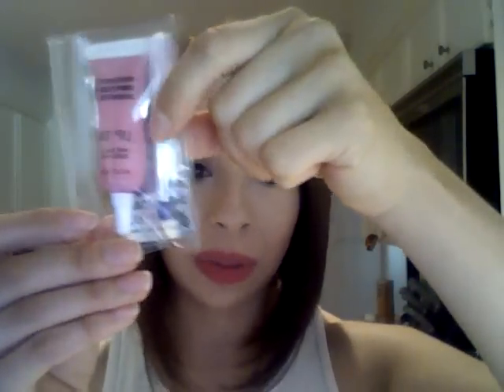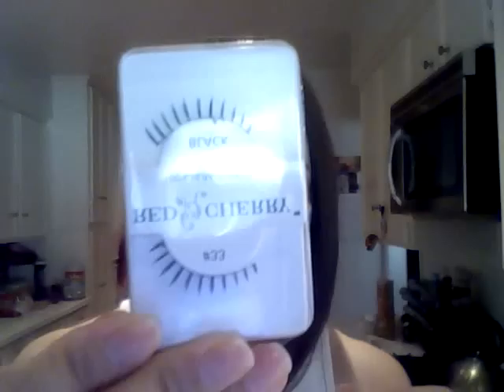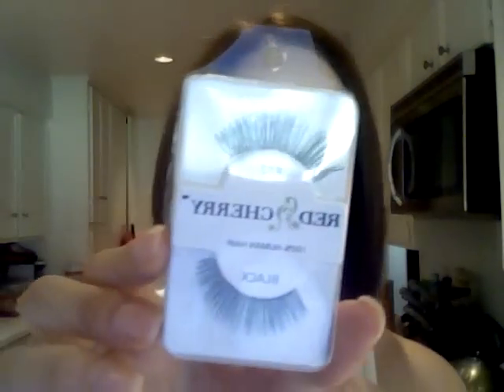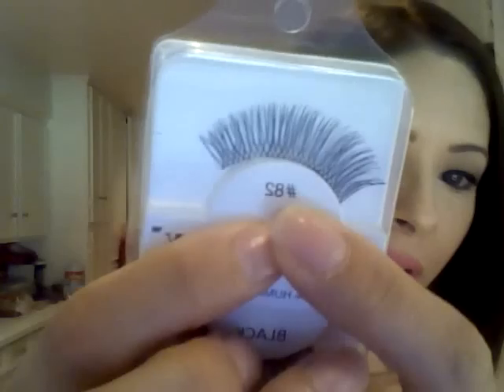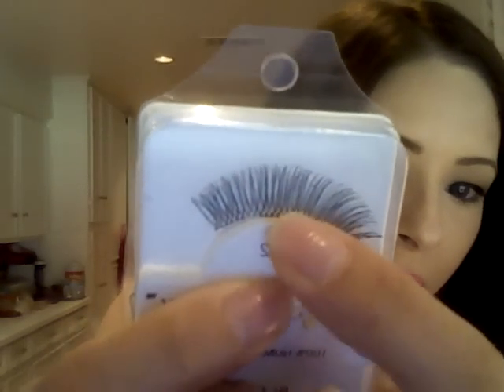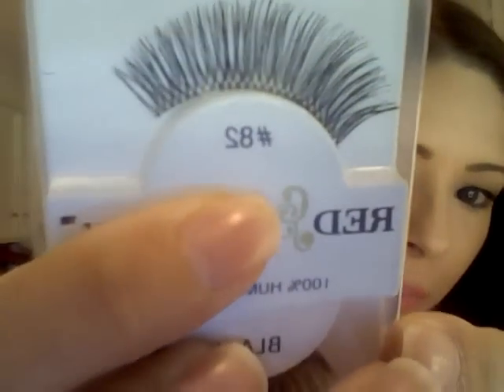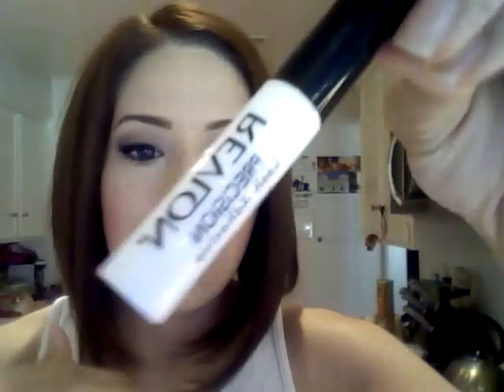Makeup Haul - Sephora & Amazon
From Sephora
Makeup Forever Aqua Lip liner in 15C
Obsessive Compulsive Cosmetics Lip Tar in Narcissus
Makeup Forever Aqua Liquid Lip color in 8C

Red Cherry Underlashes in #33
Red Cherry Lashes in # 83

My Makeup:
Urban Decay Naked Basics Eye Shadow
Smashbox SuperModel Blush
Nars Schiap Lipstick

Places to find me:
3. Like my vids? Wanna see my pics?? Instagram:  @TheStyleChron

FTC: Everything featured was purchased by moi, unless otherwise stated.

Thanks so much for watchin!!